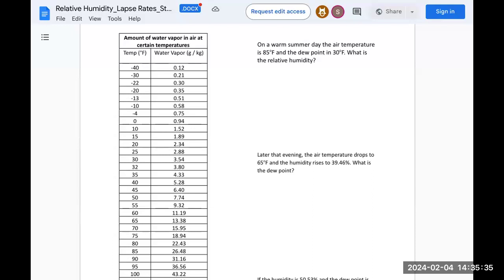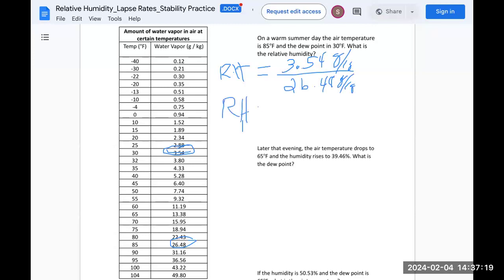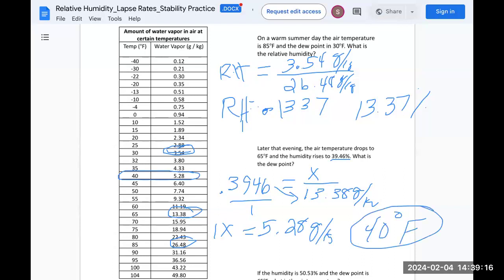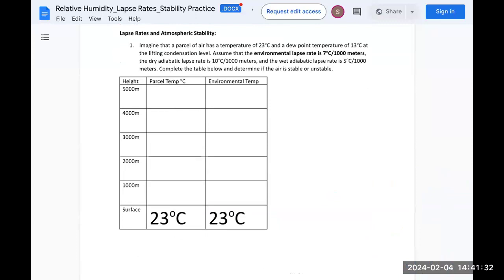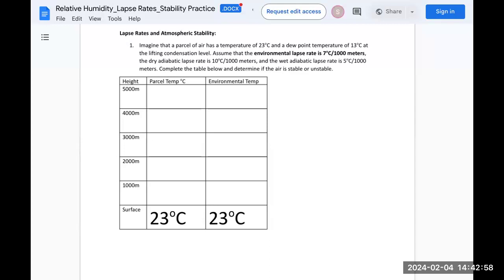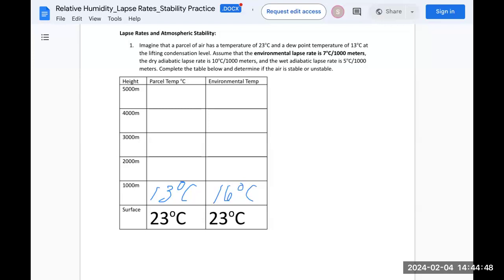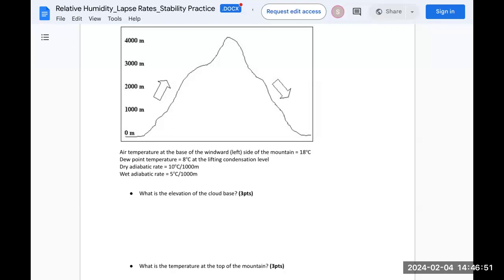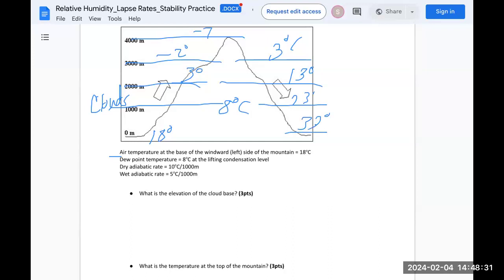Relative Humidity and Atmospheric Stability Calculations